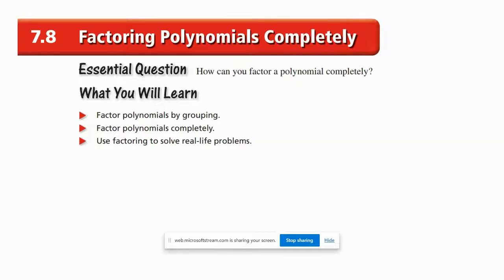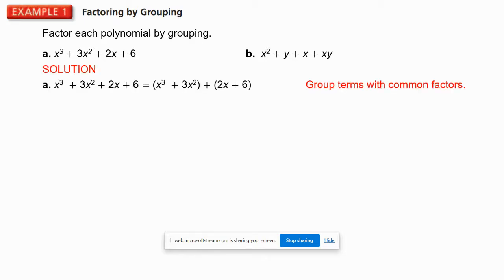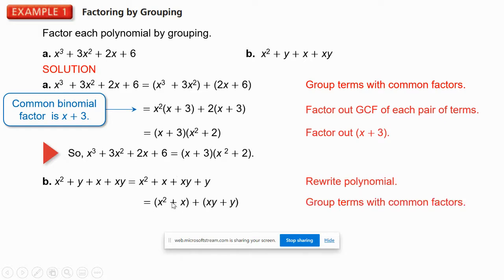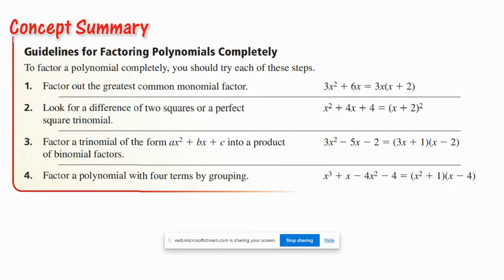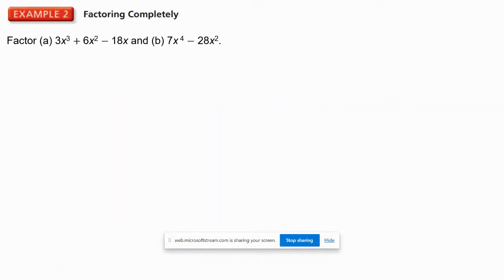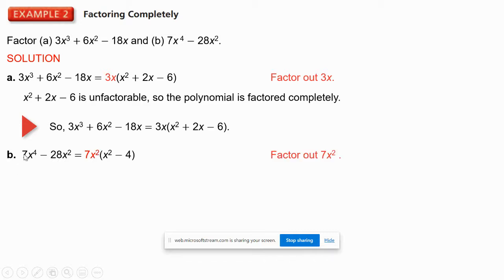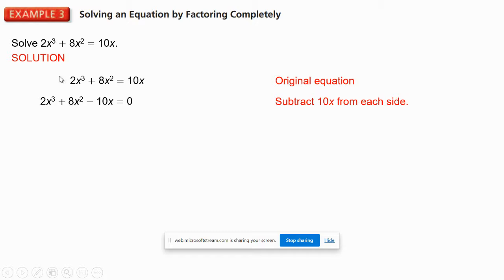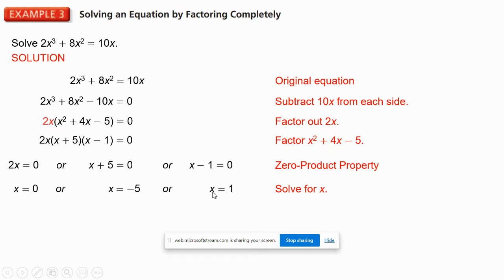Factoring polynomials completely